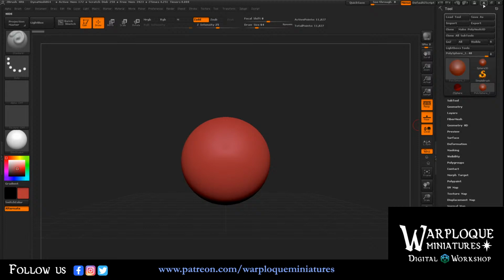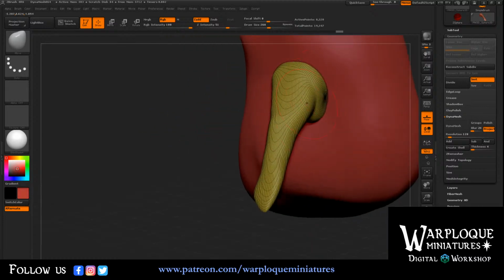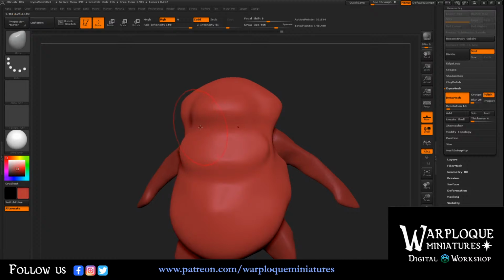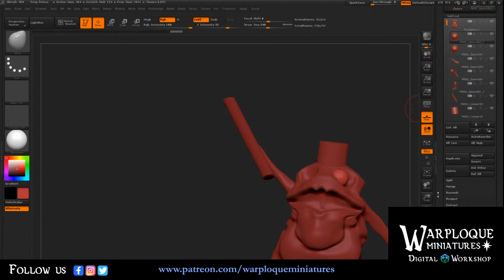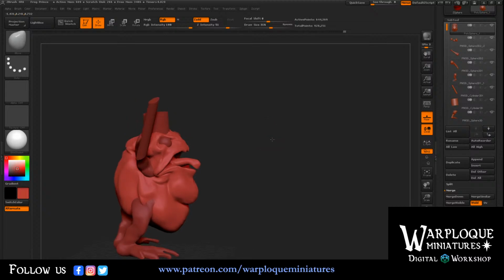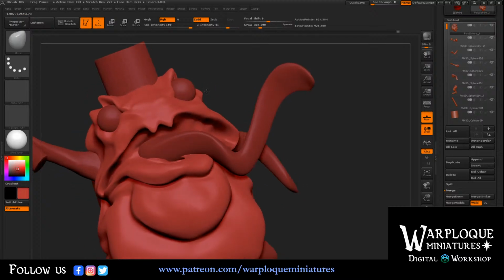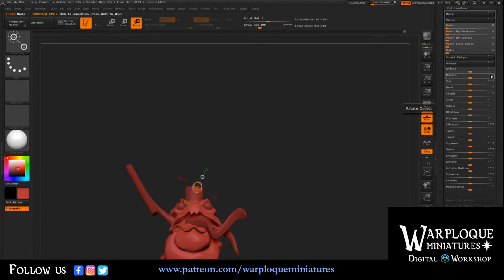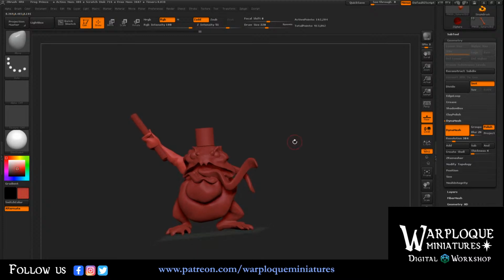Live Zbrush Tutorial for Virtually Expo (UKGE)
Join me this Sunday for a live Zbrush Tutorial, as I show you how I sculpt a model from start to finish!